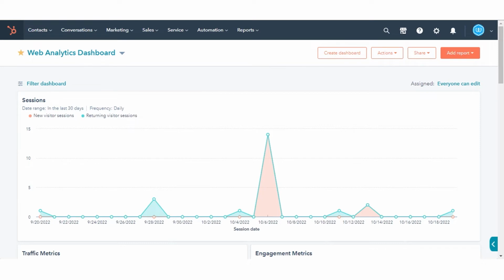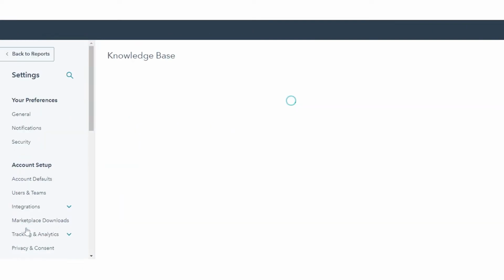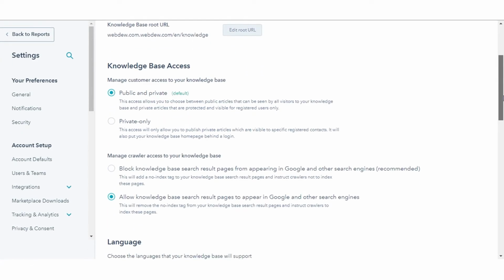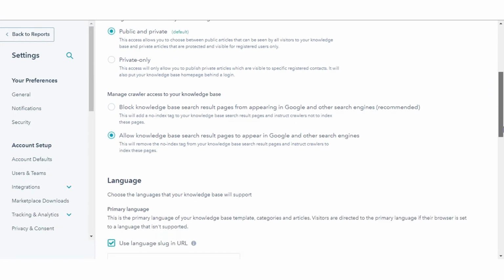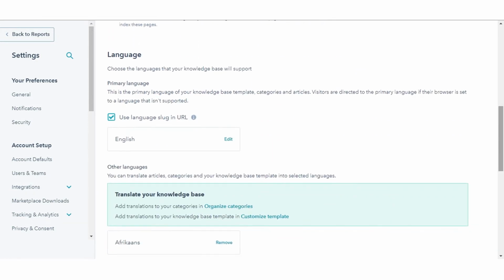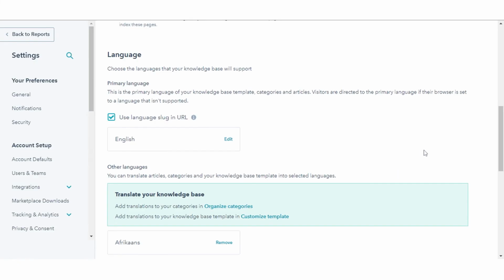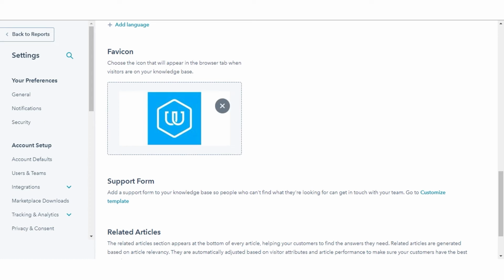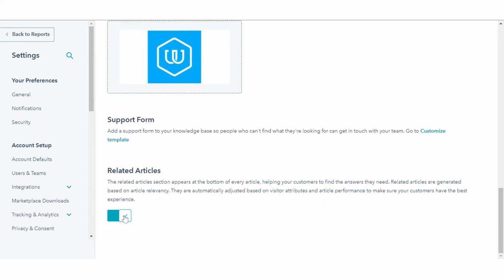How-to customize knowledge base settings in HubSpot.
In this HubSpot tutorial, we will walk you through how-to customize knowledge base settings in HubSpot.

You can customize a knowledge base by setting the domain, visitor access, and language. You can also turn on features such as support forms and related articles.

In this tutorial, we will show you how to do this.

Steps to follow:

Step 1. In your HubSpot account, click the settings icon in the main navigation bar.

Step 2 . In the left sidebar menu, navigate to Website and click Knowledge base.

Step 3. To edit your knowledge base domain, click Manage domain.

Step 4. To edit your knowledge base's root URL, click Edit root URL.

Step 5. To Manage customer access to the content on your knowledge base.

Step 6. You can set it to Public and private, Private-only.

Step 7. Block knowledge base search result pages from appearing in Google and other search engines:

Step 8. Allow knowledge base search result pages from appearing in Google and other search engines

Step 9. You can manually set the primary language for your knowledge base. In order for a language to be used as a primary language, all categories must be translated into that language.

Step 10. You can customize your knowledge base's favicon, the small image in the browser tab next to the page title.

Step 11. You can add a support form to your knowledge base so visitors can contact your team if they can't find an answer to their questions.

Step 12. Turn on related articles and Customize article feedback consent.

That’s how you can customize knowledge base settings in HubSpot.